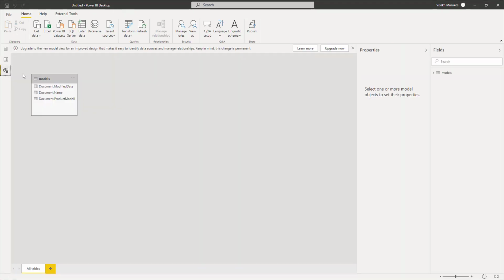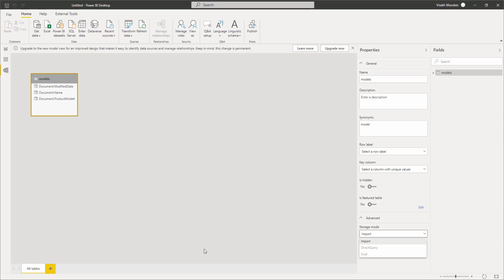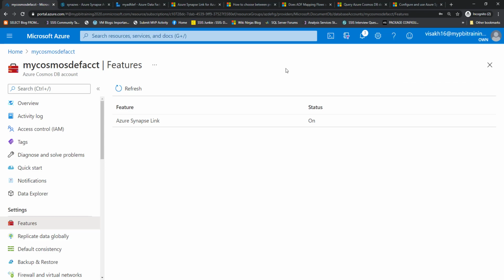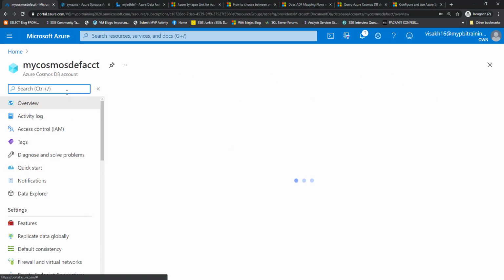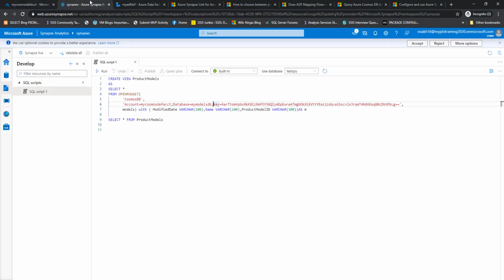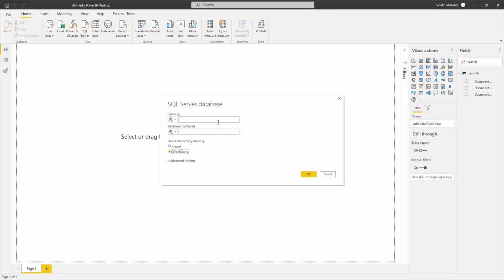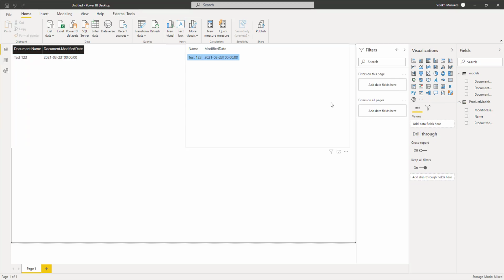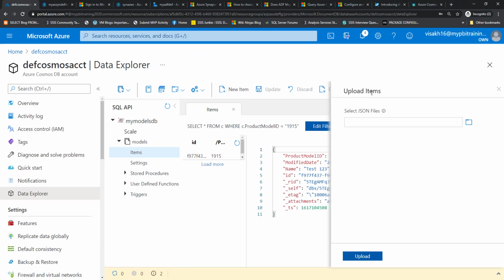Power BI Quick Tip: ​Visualizing Real-Time Cosmos DB Data Using Synapse Link​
A quick demo on how Synapse Link feature can be enabled for Cosmos DB instance for analyzing real-time data using Synapse Analytics serverless SQL pool and create visualizations using Power BI
Direct connection from Power BI to Azure Cosmos DB is possible but only import mode is supported so real-time reporting is not easy. Synapse link helps to bridge this gap and integrates Cosmos DB with Azure Synapse Analytics in real-time and this coupled with Power BI integration  enables us to get reports with live data extracted from Cosmos DB instances.